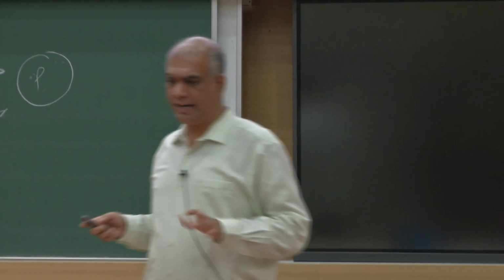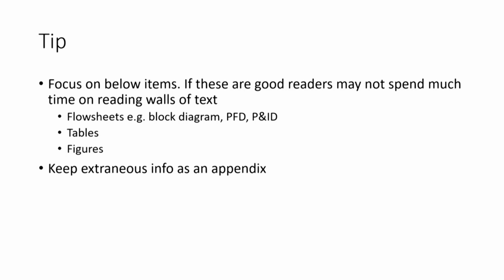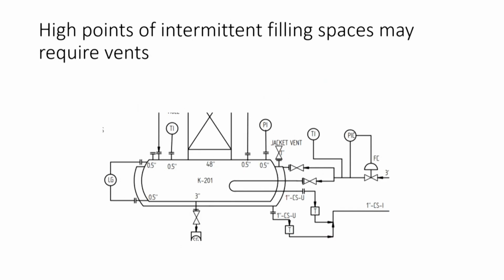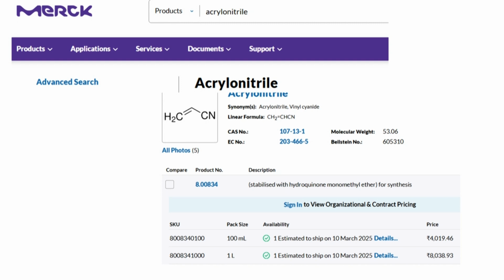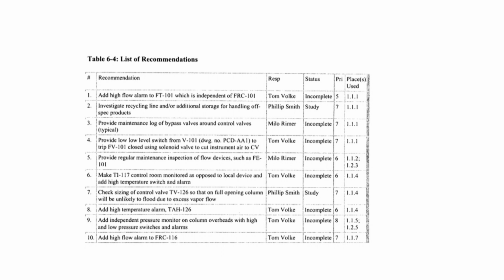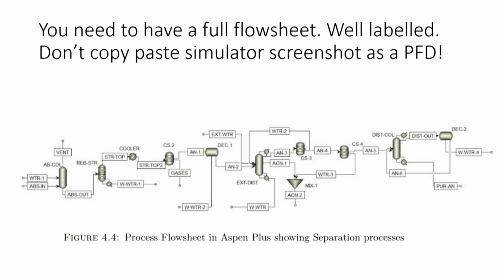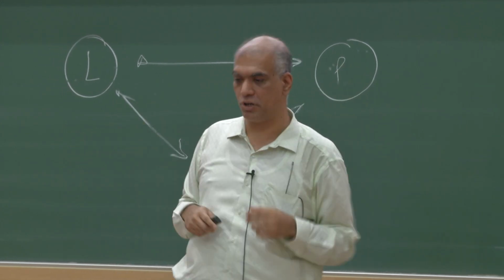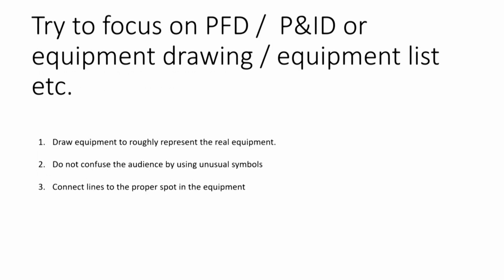Introduction to the Components of a Good Design Project